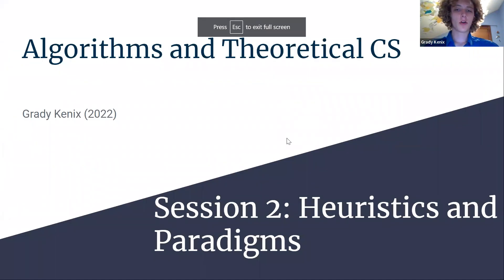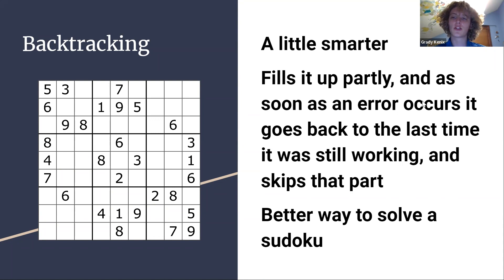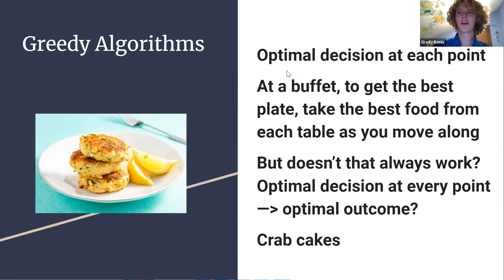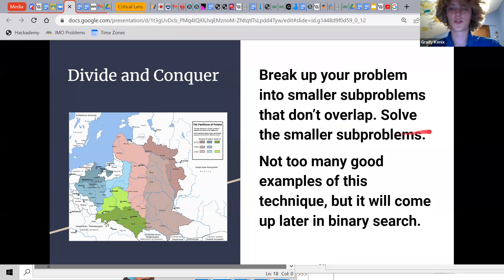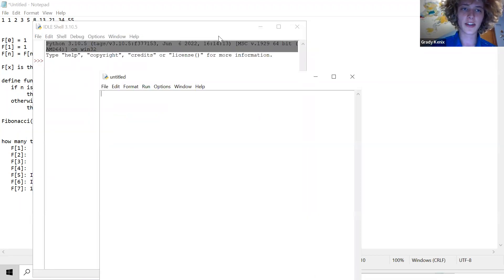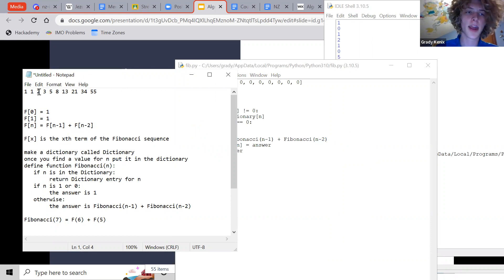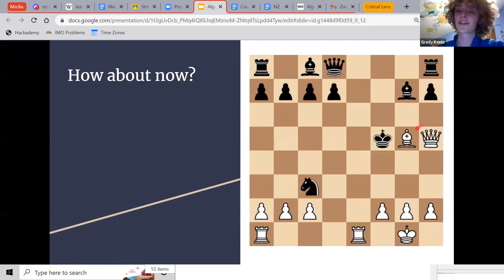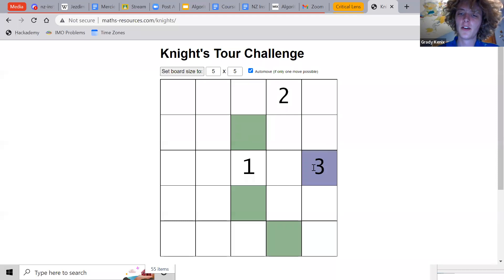Algorithms and Theoretical Computer Science - 2022 Mercier Session (L2)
2022 Mercier Session Algorithms and Theoretical Computer Science 2

Week 1: Algorithms
Week 2: Heuristics and Paradigms
Week 3: Searching and Sorting
Week 4: Graph Algorithms
Week 5: More advanced Algorithms
Week 6: Final Session (Review)